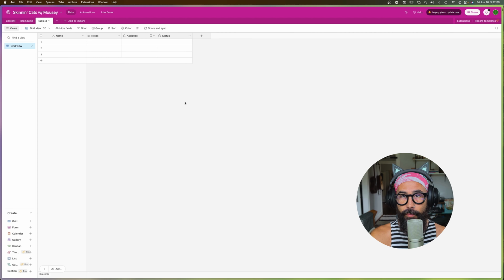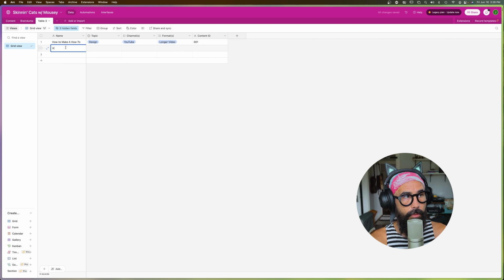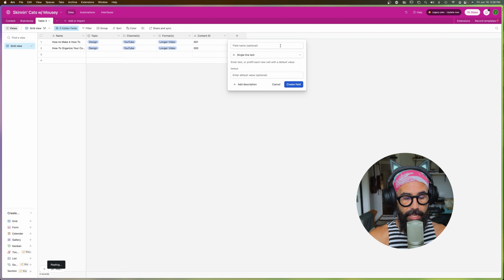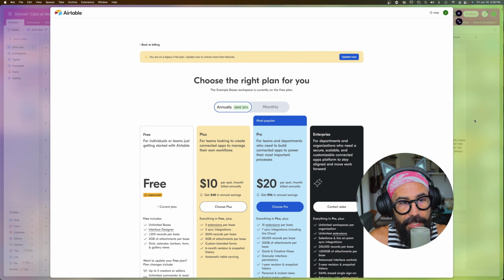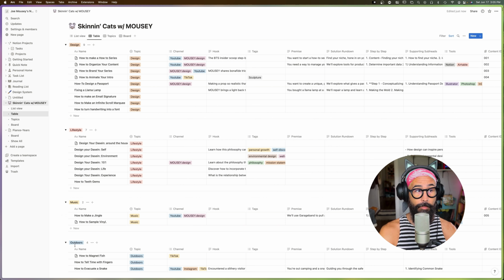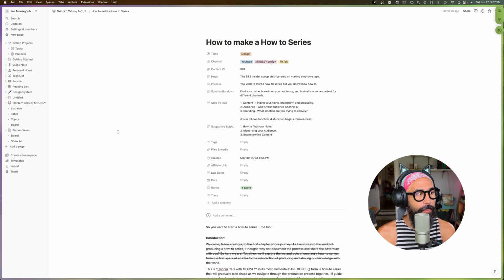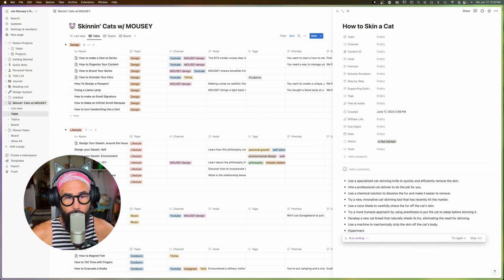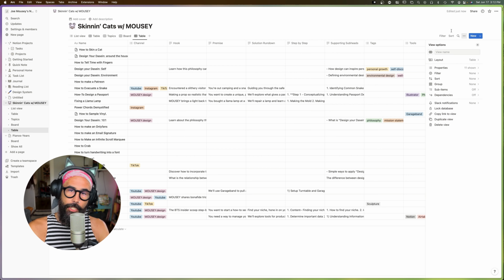How-to Organize Your Content // Skinnin' Cats w/MOUSEY // 002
In this second episode of Skinnin' Cats w/MOUSEY, we'll explore some strategies for organizing, tracking, and managing your library of content.